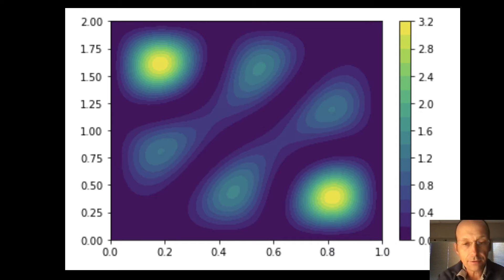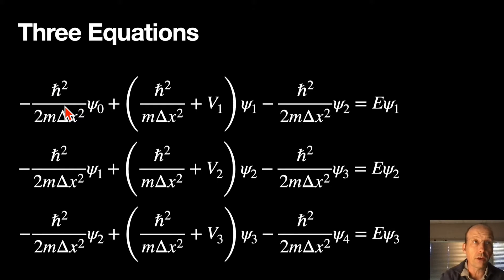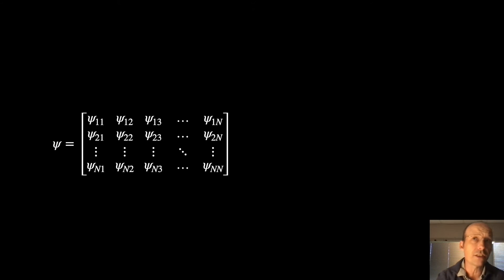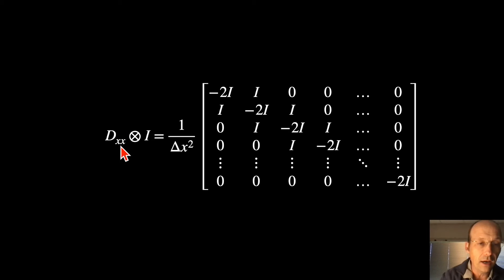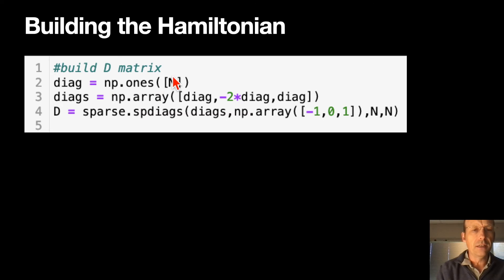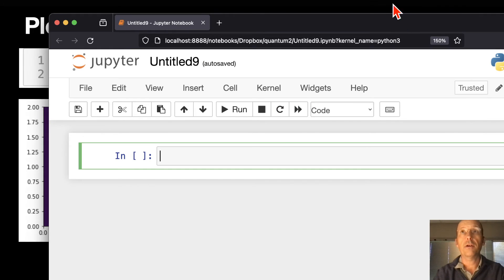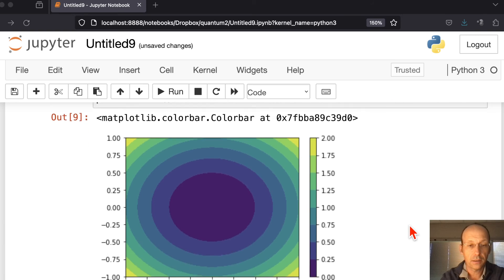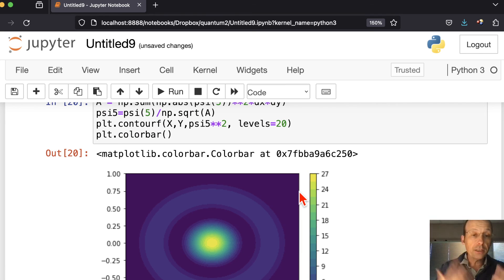Solving 2D Quantum Mechanics Problems with Python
Here's some magic python stuff to solve 2D quantum mechanics with non-trivial potential.